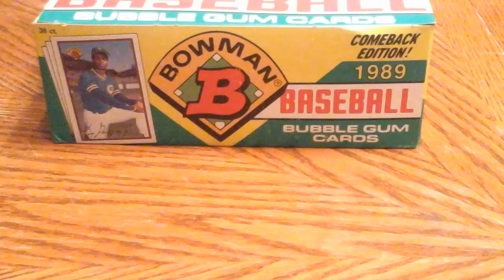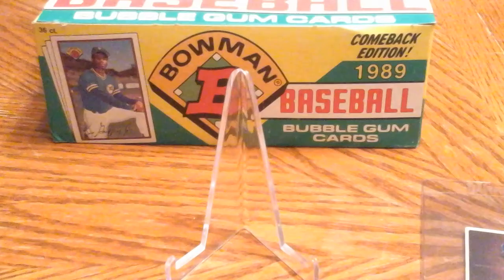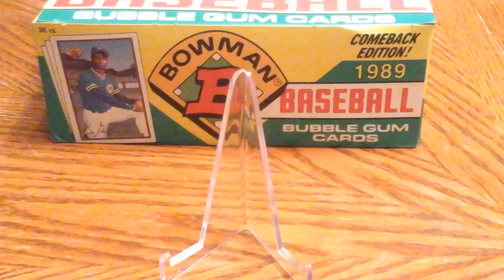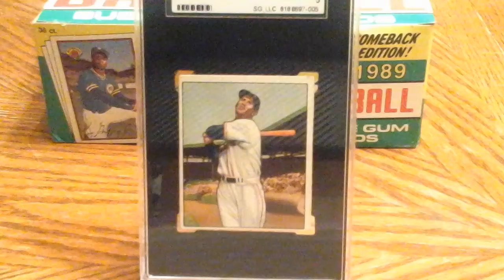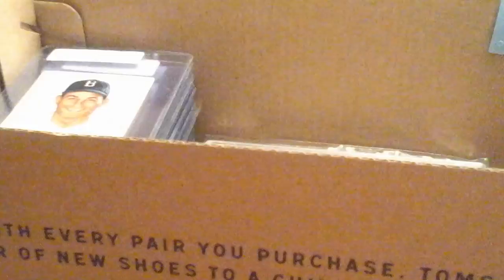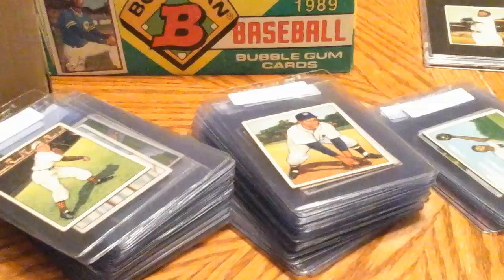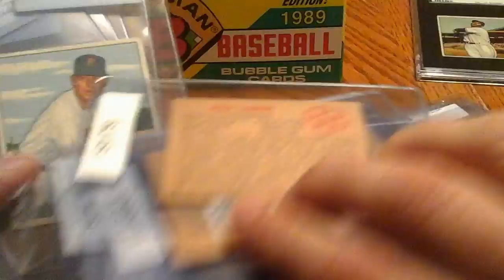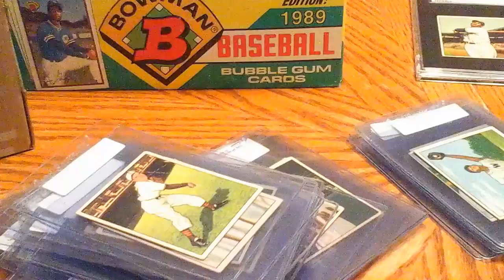1950 SGC Graded Ted Williams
Huge additions for my 50 Bowman set!!
Here's the link to the video I mentioned
Check it out, great discussion on set building.